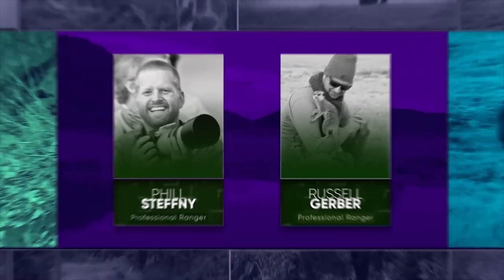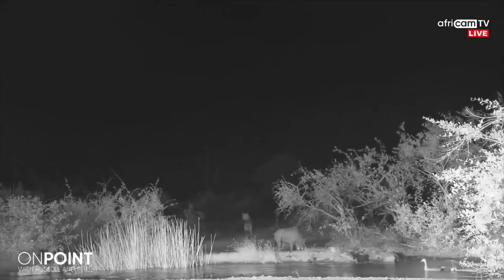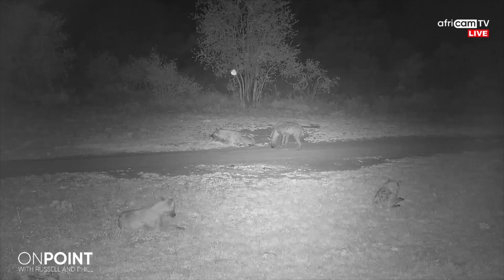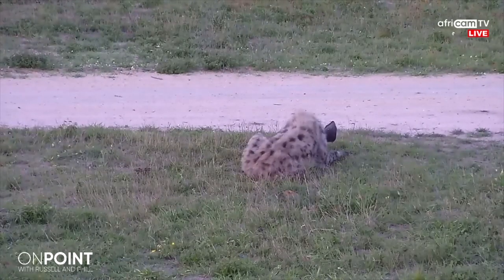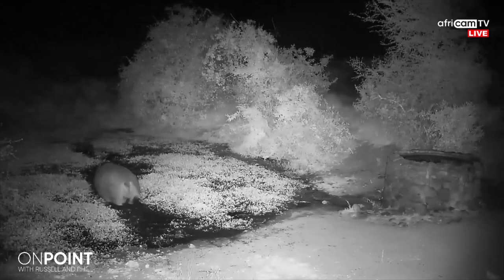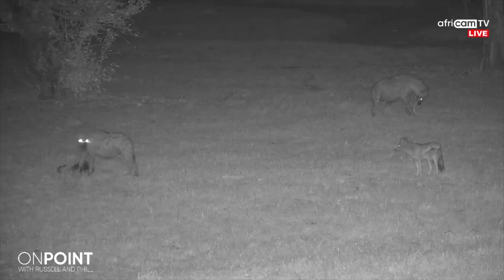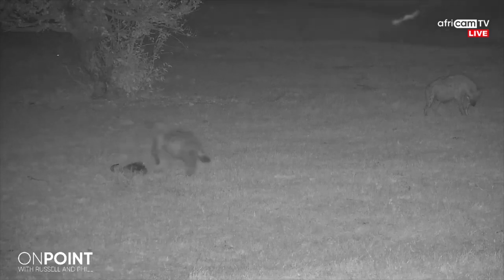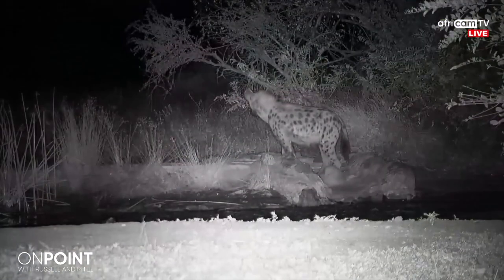On Point Hyenas ep8.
Enjoy the show with Ranger Russell.